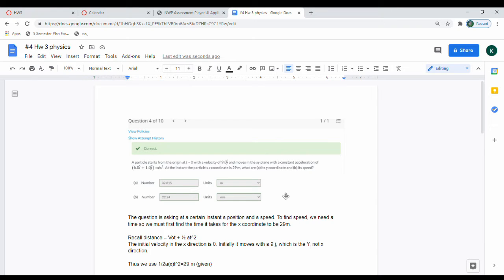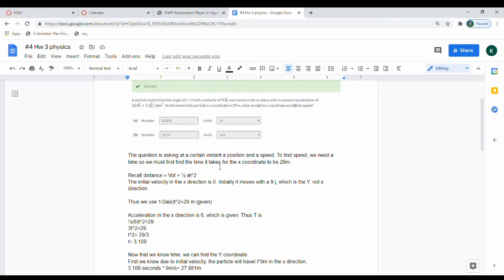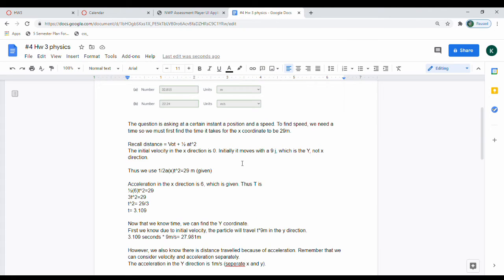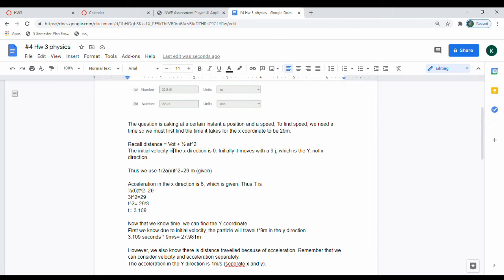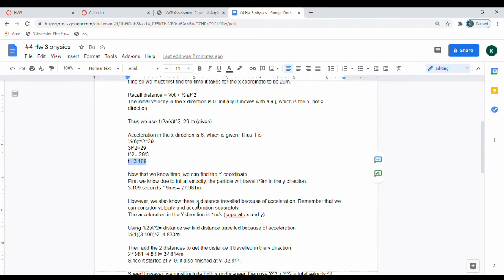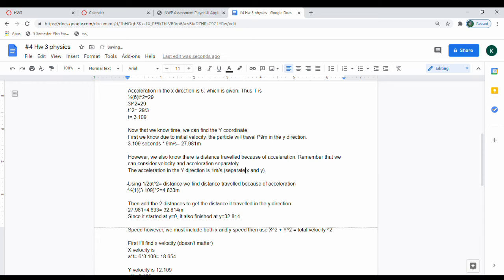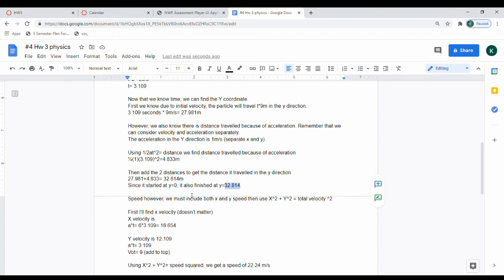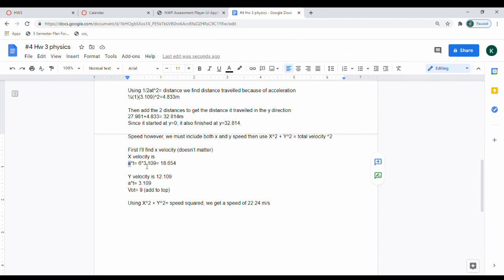#4 Hw 3 physics